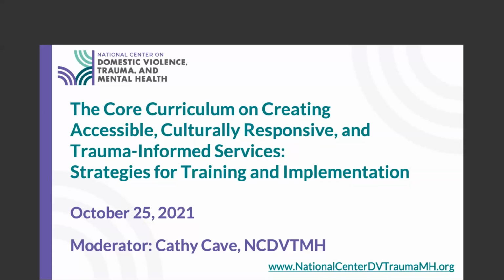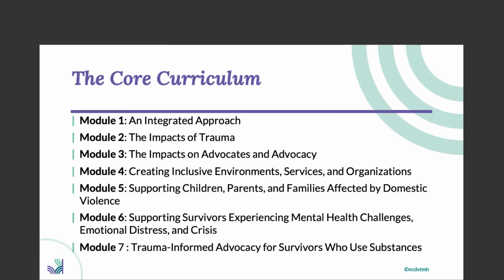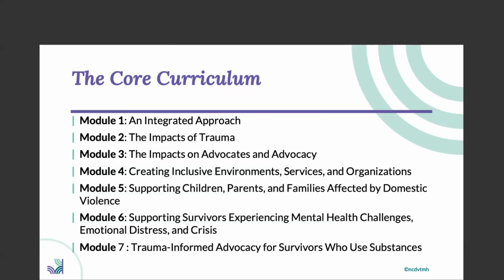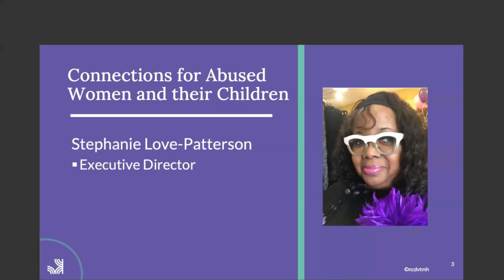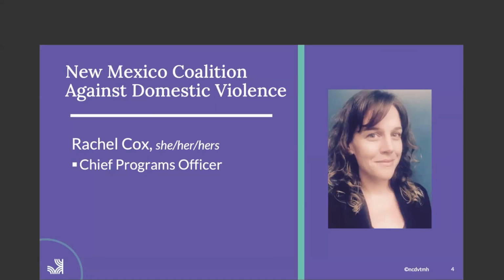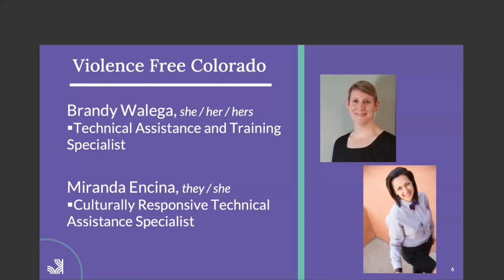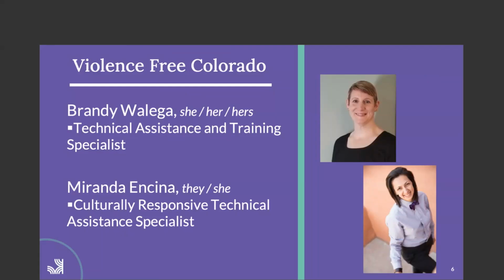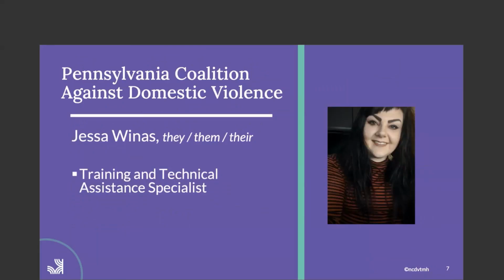The Core Curriculum on Creating ACRTI Services: Strategies for Training and Implementation (Part 1)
Part 1 of 6 in The Core Curriculum on Creating Accessible, Culturally Responsive, and Trauma-Informed (ACRTI) Services webinar series.

Coalitions and programs throughout the country use NCDVTMH’s signature Core Curriculum to increase understanding of trauma and its impact on survivors and staff, and to enhance our organizations to accommodate a range of survivors’ experiences—including supports for youth and parents, mental health challenges, and substance use.  Panelists who have worked with Core Curriculum materials over the years will share strategies for implementing changes toward more accessible and survivor-driven services.

Moderator:
Cathy Cave
Senior Training Consultant
National Center on Domestic Violence, Trauma, and Mental Health

Panelists:

Alexis Champion
Training Manager
Georgia Coalition Against Domestic Violence

Rachel Cox, LCSW
Chief Programs Officer
New Mexico Coalition Against Domestic Violence

Miranda Encina
Culturally Responsive Technical Assistance Specialist
Violence Free Colorado

Stephanie Love-Patterson, ICDVP
Executive Director
Connections for Abused Women and their Children

Brandy Walega
Technical Assistance and Training Specialist
Violence Free Colorado

Jessa Winas, MSW
Training and Technical Assistance Specialist
Pennsylvania Coalition Against Domestic Violence